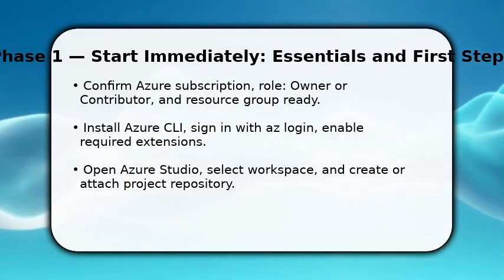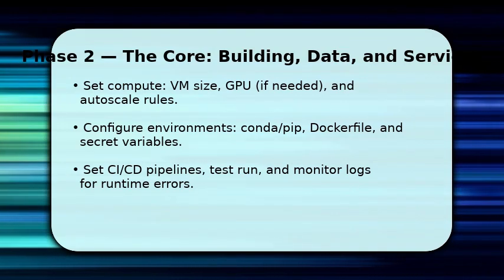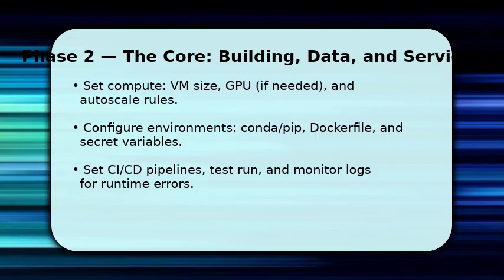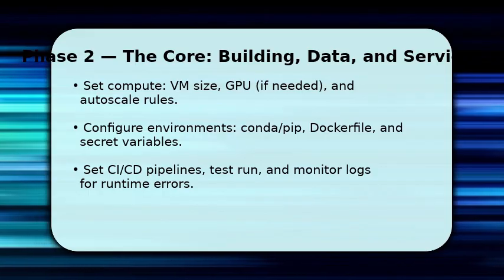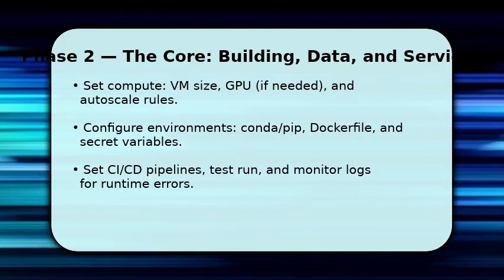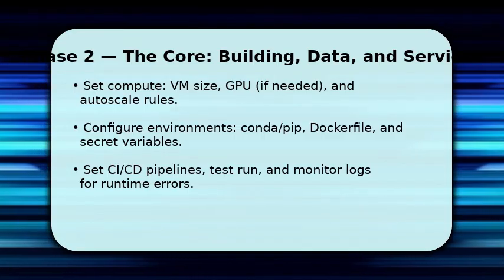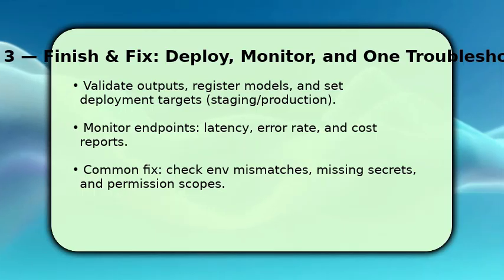How to Use Azure Studio (only Way)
How to Use Azure Studio (only Way) | 🔒 Surfshark VPN Deal — Stay private and secure. $1.99/mo + 3 Months Free ▸

Dive into the world of Azure Studio, an essential tool for developers and IT professionals. This video guide provides a step-bythy approach to mastering its functionalities from setup through advanced features like deployments and automation scripts.

Azure Studio, step by step tutorial, setup instructions, deployment in Azure, automation script